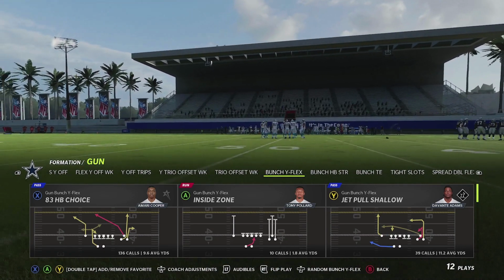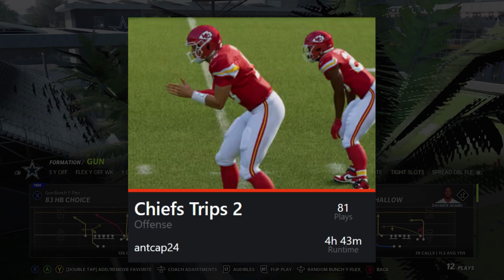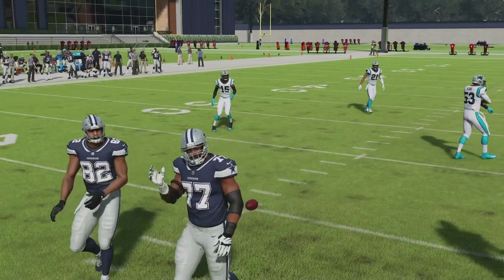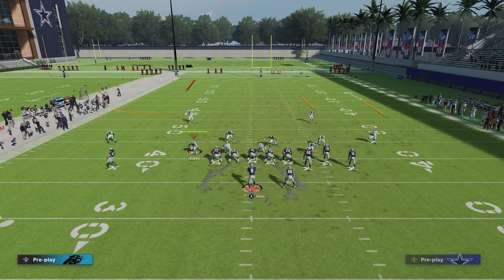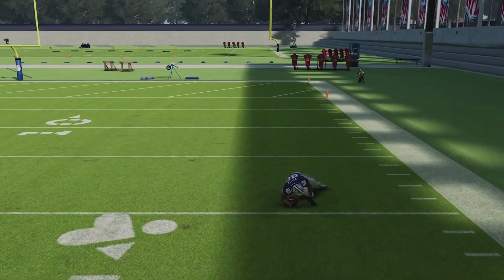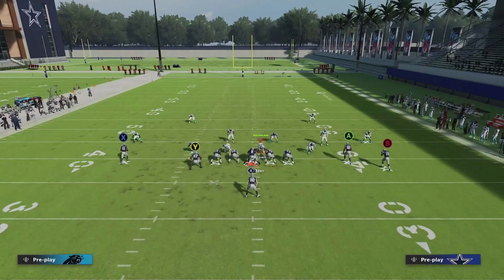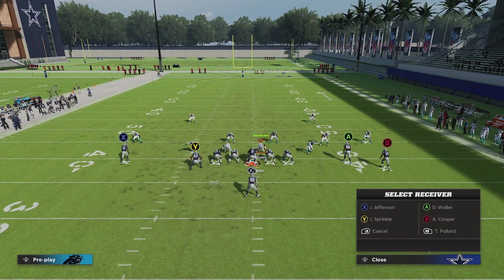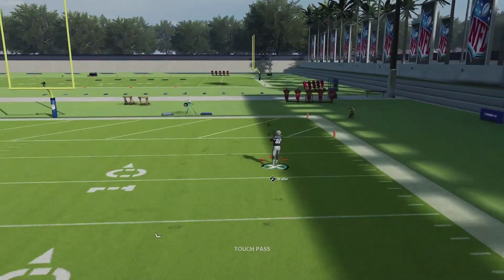Destroy Cover 9 in EVERY Playbook with Just 2 Routes!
In this video, antcap24 shows how to destroy Cover 9 with just two routes and can be found in every playbook.